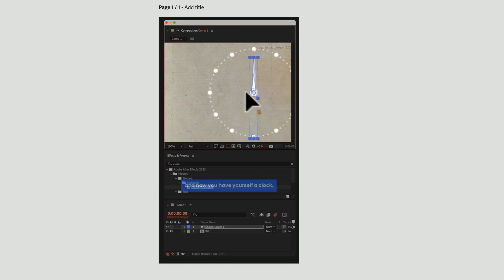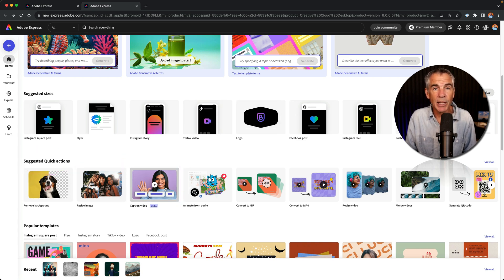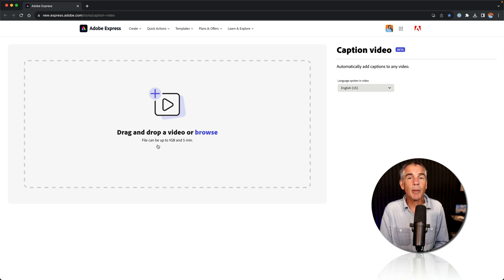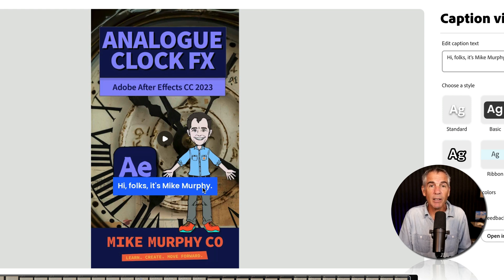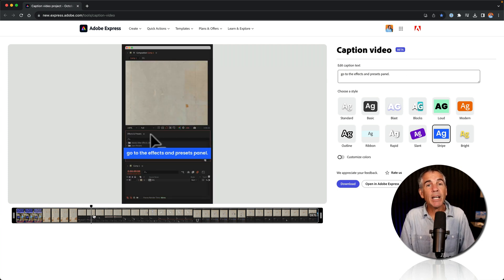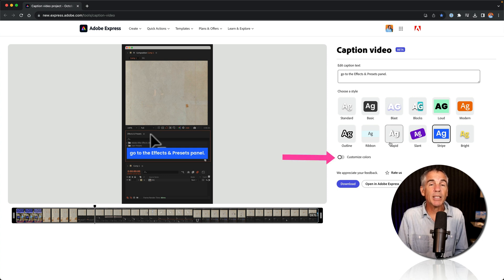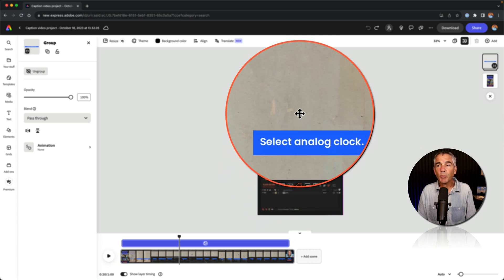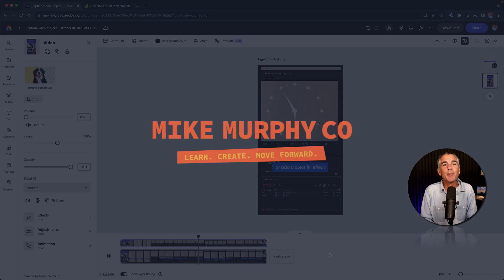How To Add Video Captions Using Adobe Express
Adobe Express: How To Add Video Captions Using Adobe Express

This tutorial will show you how to automatically add captions to your videos using Adobe Express.

Note:
Captions is currently in Beta so may not be listed in the ‘Quick Actions’ yet of your Adobe CC Desktop App.

Chapters:
00:00  Intro: About The Tutorial
00:12  Open Adobe Express
00:30  Adobe Express Home Page
00:47  Video Quick Actions
00:55  Captions Page (Link in Video Description)
01:05  Get Started: Add Video
01:21  Select Language Spoken in Video
01:44  Preview & Playback Video w/Captions
01:56  TImeline + Scrubber + Trim
02:07  Edit Caption Text
02:44  Choose a Captions Style
03:07  Customize Caption Colors
03:19  Download or Open in Adobe Express
03:37  Move Position & Size of Caption Box
03:55  Download Video or Share

How To Add Captions To Videos Using Adobe Express:
1. Open Adobe Express in a web browser
2. Go to ‘Quick Actions’ section
3. Locate ‘Captions (beta)’
4.
5. Drag & Drop a video or click ‘Browse’ to upload video
6. Wait for Adobe Express to analyze and add captions
7. Drag scrubber to preview Captions
8. Click in the ‘Edit Text’ box to edit captions
9. Click on ‘Style Presets’ to change the appearance of Captions
10. Toggle on ‘Custom Colors’ to change Text, Shape & Shadow/Outlines
11. Click ‘Download’ to download finished video to computer
12. Click on ‘Open in Adobe Express’ to customize Captions & Video
13. Click ‘Download’ and/or ‘Share’ in Adobe Express when finished customizing